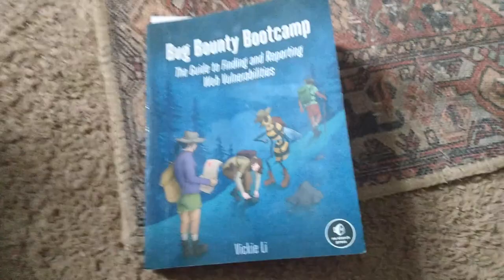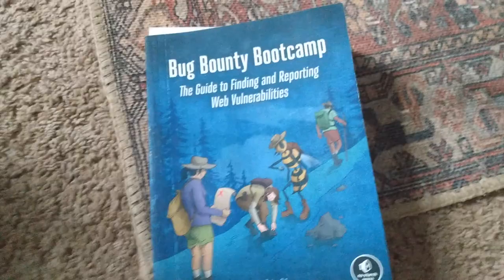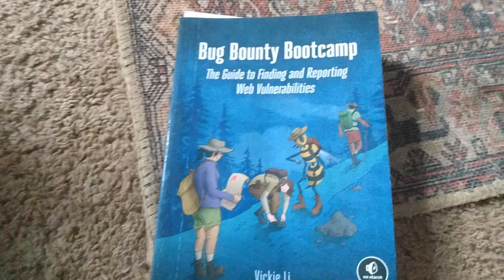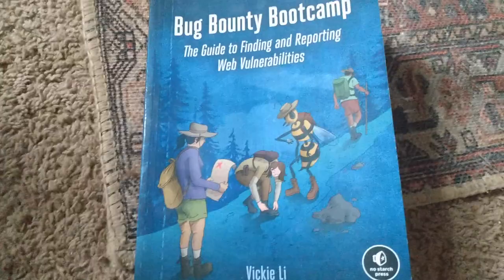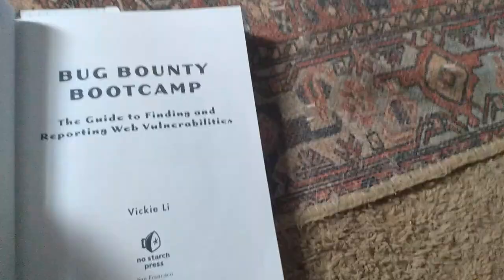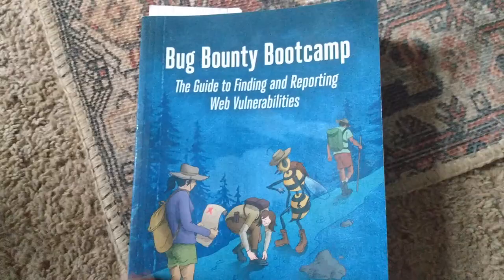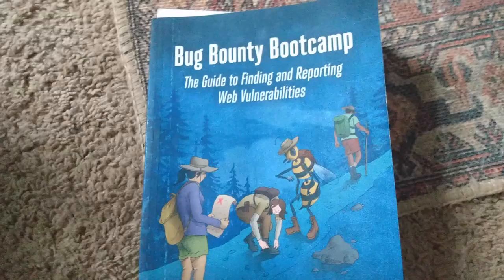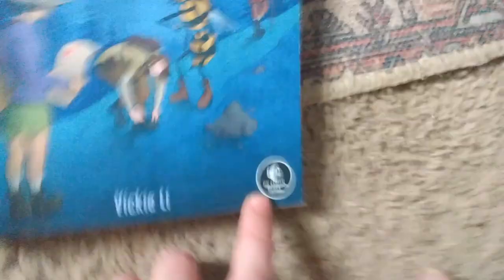"Bug Bounty Bootcamp" by Vickie Li - Book Review #1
In this video I share my positive experience reading "Bug Bounty Bootcamp"